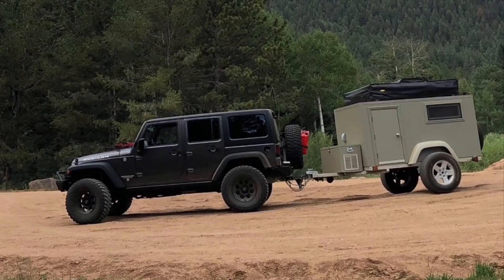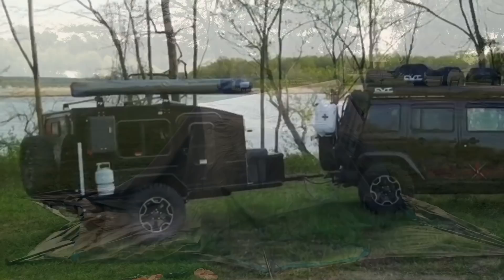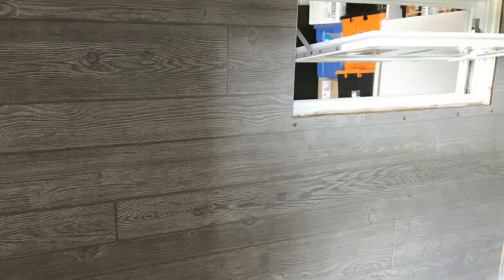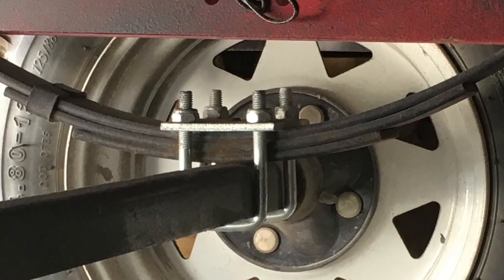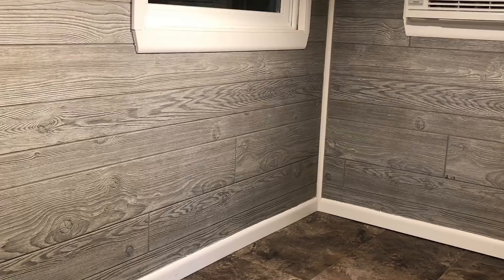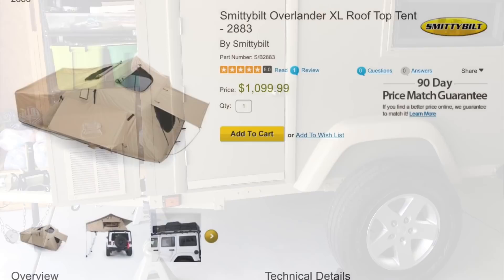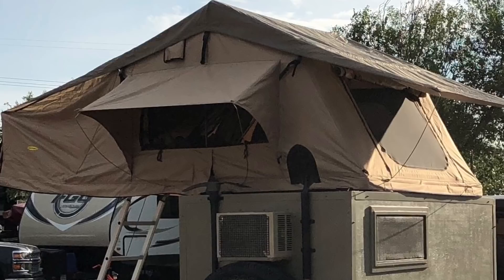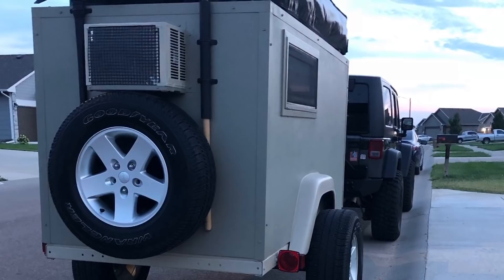How to Build Your Own Off Road Camping Trailer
Building your own off road trailer

This video will take you through steps on how I built this off road camping trailer for a fraction of what it costs to build one outright.

Camping and Jeeps seem to go hand in hand, and my enjoyment of going off road in my Jeeps led to me building this trailer, but it all started with a kayak.

A few years back, I purchased a folding trailer to haul my kayaks and paddle board. I built a little platform on it to double my space, and the trailer did well for me. I enjoyed family time at the lake camping and being out on the water, and being the Boy Scout that I am, tent camped most of the time.

But as we know Mother Nature has a mind Of her own and all too often this, turned into this with unexpected storms, and that made tent camping rough for my little ones especially. I looked into a small camping trailer to pull with my Jeep, and was surprised at how expensive many of the options were, with some costing anywhere from $10k to $30K dollars.

So I decided I could build something to meet my needs, and that’s just what I did. Starting with the folding trailer, I attached 1/2” plywood tonthe floor with high grade bolts, waterproofed the underside, and framed the walls with 2 x 3’s (as you would a house with 2x4’s) every 16”. I used vinyl hopper windows, wired the trailer for lights and power with the help of my neighbor, and installed double garage door foam insulation and wood paneling on the interior walls and ceiling. Once the plywood was attached to the exterior into the 2x3’s, I sealed every joint and screw hole with waterproof caulk and used aluminum to trim the corners.

I painted the entire exterior with a high quality exterior primer and topcoat. The axles on this little trailer weren’t sufficient, so I had a 3500 lb. axle custom made to fit a 5 on 5 bolt pattern to run stock 32” Jeep Wrangler wheels and tires.

Standard plug-in 120v power was run in the front of the trailer, and as an alternate source to campground hookup and to give myself the ability to be off the grid, I built a removable locking quiet box for my generator also out of plywood, aluminum, and the same primer and paint. Exhaust is on one side and the intake on the other.

I used Jeep Wrangler TJ fenders and trimmed the exterior with a second accent color.

The floor was finished with vinyl tile for easy cleanup, and everything trimmed out in white. I installed a removable 5000 btu AC unit, which was inexpensive and easily replaceable should any issues arise. Three power outlets and dimmable LED ceiling lighting wire installed in the interior, and I purchased a memory foam mattress that doubled as a chair. The door was made out of three gorilla glued layers of plywood, trimmed airtight with weatherstripping, and finished with a locking exterior door handle.

To finish off the trailer I purchased the Smittybilt Overlander XL Roof top tent, and attached it to the steel roof rack I made out of super strut, which was primed, painted, and screwed into the 2x3’s in the roof. I used a trimmed stock JK Wrangler tire carrier for the spare, and the trailer was ready to put to the test!

Oh, and in case you were wondering, I found a new place to haul a few kayaks.

Overall the trailer worked great, offering sleeping for five between the camper itself and the tent. At less than 1200 pounds and a narrow profile, it pulled very easily with my Jeep and provided lots of cargo space for long trips. It took us on a few adventures and was a fun and rewarding project that all in cost less than $2000.

The trailer eventually found a new home to make room in the garage for other projects, but I plan to start another one in the future.

With time, planning, and determination, you can build one too.